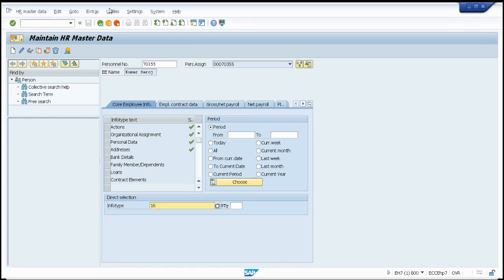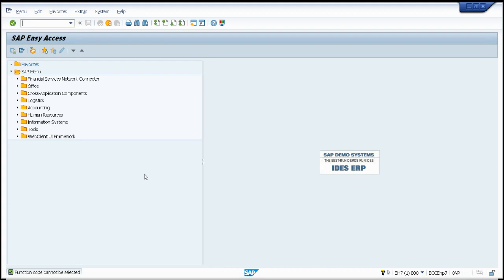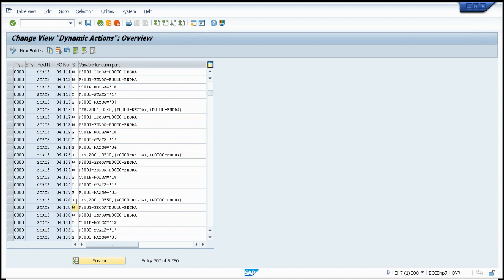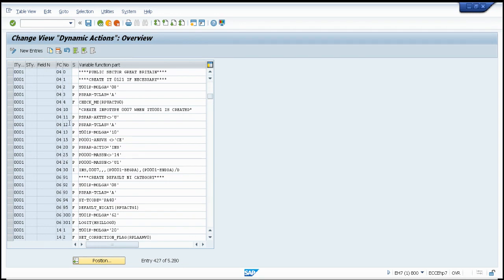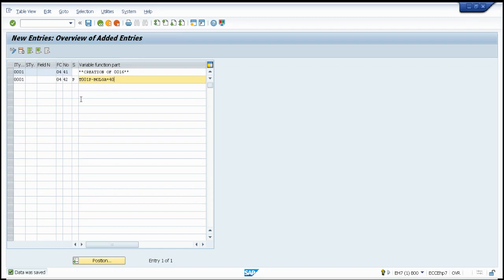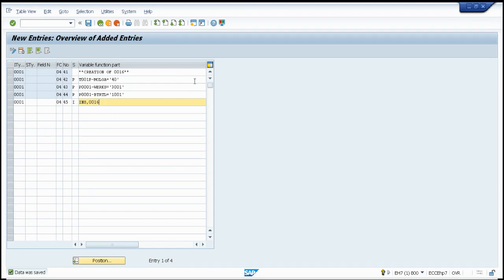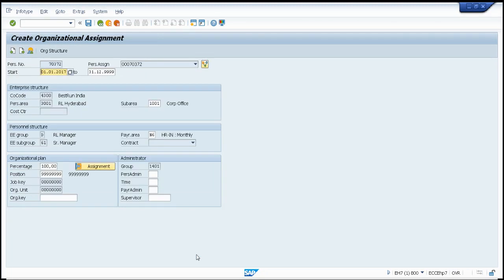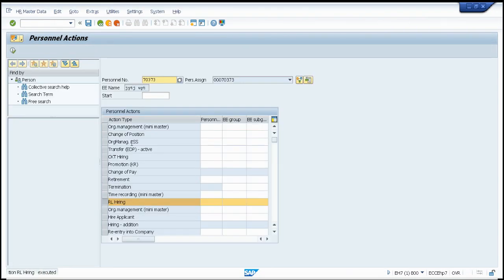11 DYNAMIC ACTION SCENARIO SAP HCM COMPLETE COURSE